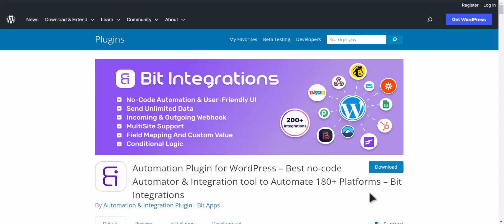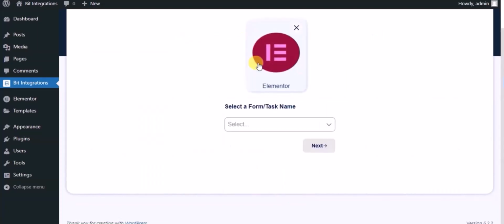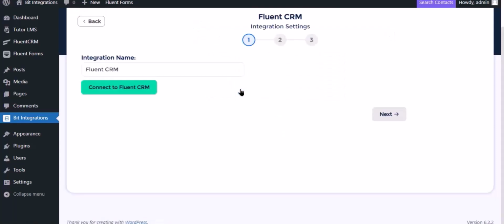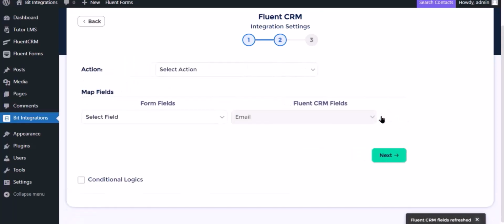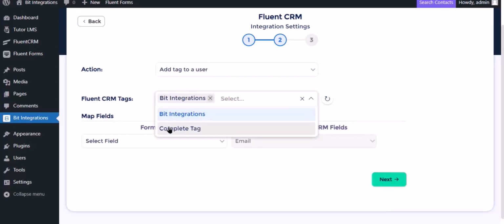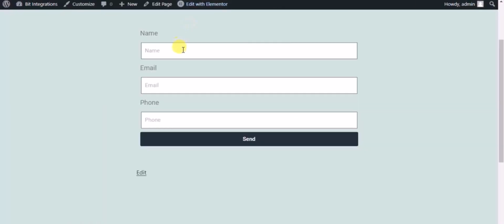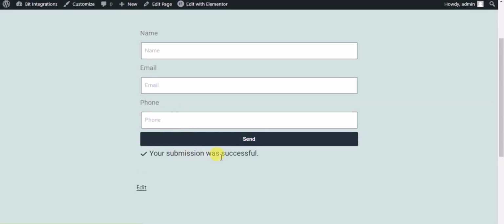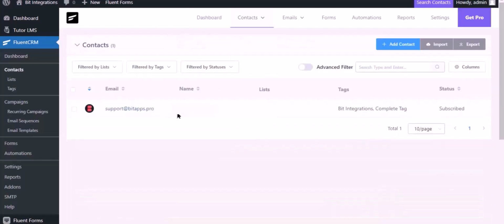Integrating Elementor Form with FluentCRM | Step-by-Step Tutorial | Bit Integrations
🔗 Integrate Elementor Form with FluentCRM | Bit Integrations Tutorial

📌 Elevate your marketing efforts with our tutorial on seamlessly integrating Elementor Form with FluentCRM. In this video, we demonstrate how to connect Elementor Form and FluentCRM using the powerful Bit Integrations WordPress plugin.

Unlock the potential of personalized customer engagement, streamlined communication, and efficient data management by integrating Elementor Form with FluentCRM. Learn how this integration can enhance your lead generation and marketing strategies.

About FluentCRM:
FluentCRM is a robust customer relationship management plugin for WordPress, designed to simplify email marketing, lead nurturing, and customer interactions. With its advanced features and user-friendly interface, FluentCRM empowers businesses to create targeted campaigns and strengthen customer relationships.

Key Highlights of the Tutorial:
✅ Seamless integration of Elementor Form with FluentCRM using Bit Integrations WordPress plugin.
✅ Optimize your lead generation and marketing workflows for effective customer engagement.
✅ Experience the benefits of real-time data synchronization for personalized customer interactions.

Ready to take your marketing game to the next level? Join us in this tutorial to discover how the Bit Integrations plugin can transform your data management and enhance your marketing strategies with Elementor Form and FluentCRM integration.

Elevate your marketing game with Elementor Form and FluentCRM integration! 👍